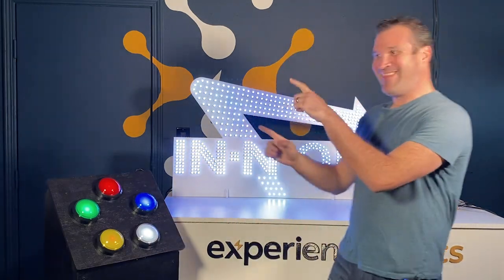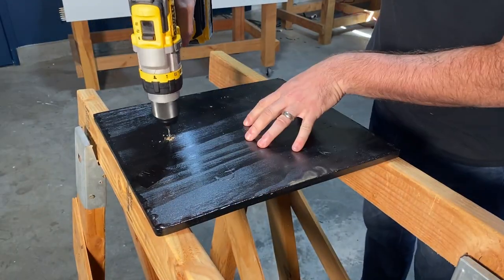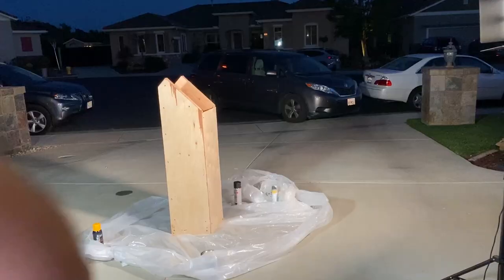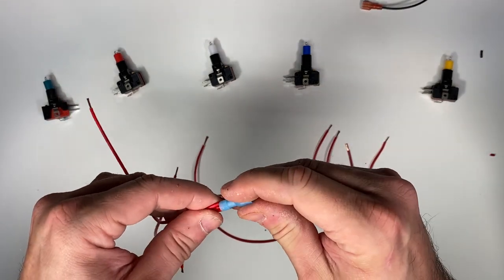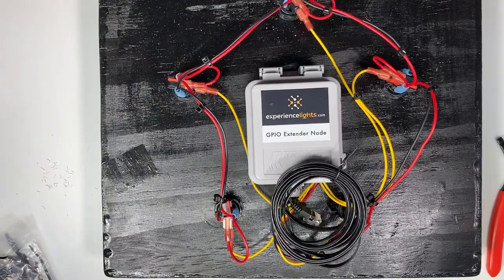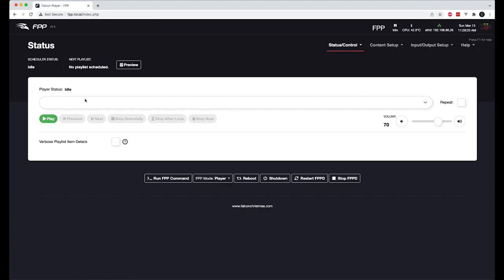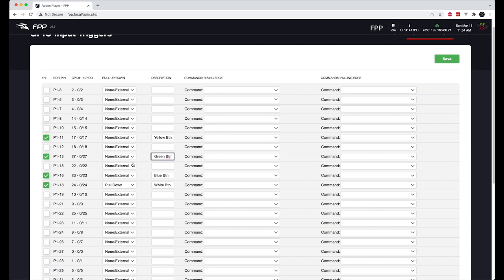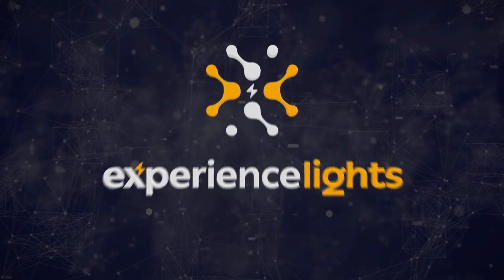Make your light show interactive with this push button podium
Step-by-step instructions to build a DIY podium with illuminated buttons on it.  We walk through the physical build of the podium, as well as configuration of Falcon Pi Player (FPP) can be used to trigger lighting sequences.